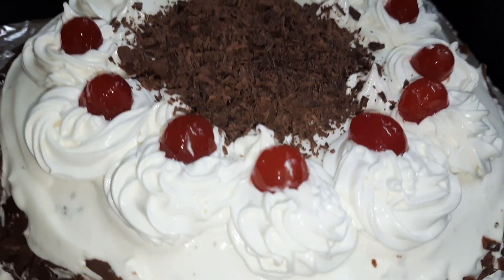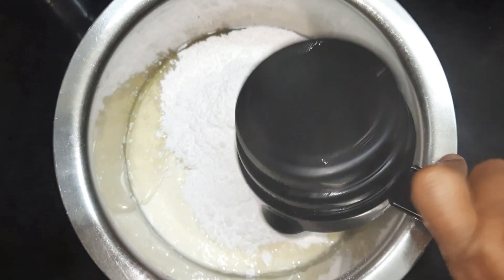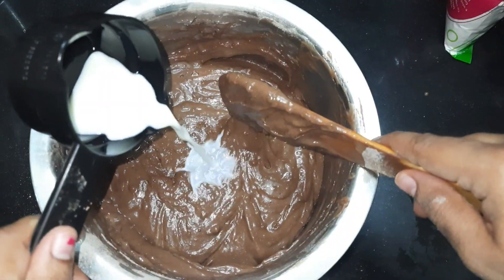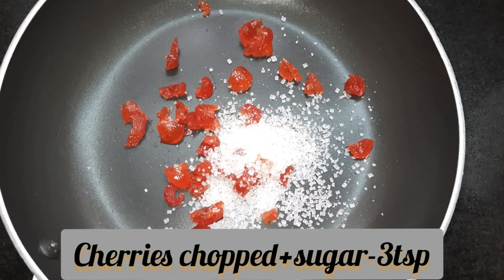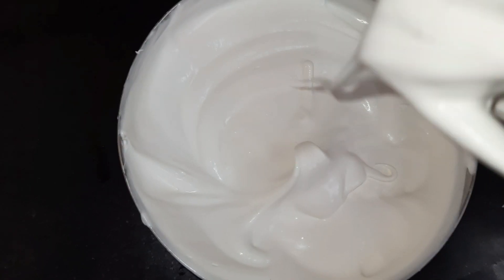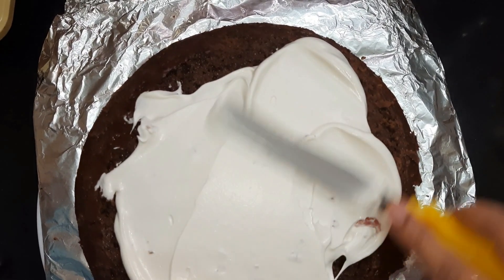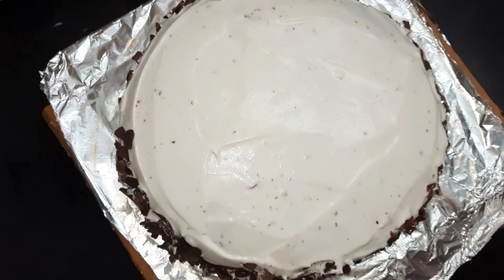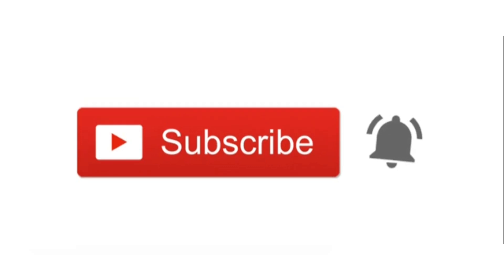Eggless Black Forest Cake with stabilised Amul whipping cream/how to make black forest cake/no oven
Eggless Black Forest Cake with stabilised Amul whipping cream/how to make black forest cake/no oven cake recipe
Black Forest cake has multiple layers of chocolate sponge cake, cherries, and whipped cream. It is frosted with whipped cream and covered with cherries.
Here I have used AMUL whipping cream which is stabilized. Key ingredient for stabilization???

Ingredients
Dry
Maida/All purpose flour-2 cups
Milk powder-1 cup
Cocoa powder-1/2cup
Baking powder-1tsp
Baking Soda-1/2tsp

Wet
Curd:milk-1:1-1cup
Oil-1/2cup
Vanilla essence-1tsp
Powdered sugar/icing sugar- 1cup
key ingredient-2tsp
Amul Whipping cream-1.5 cups
Cherries

For handy, reasonable and best hand blender Orpat hand mixer